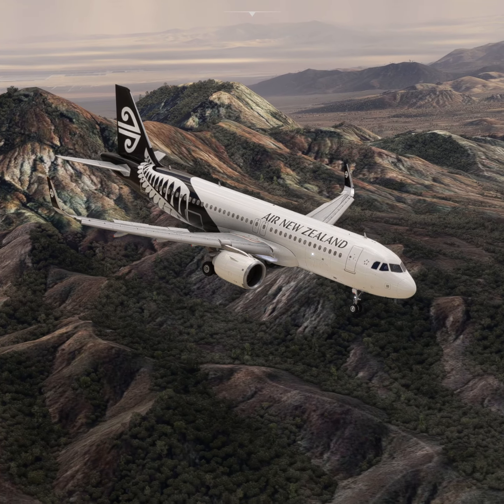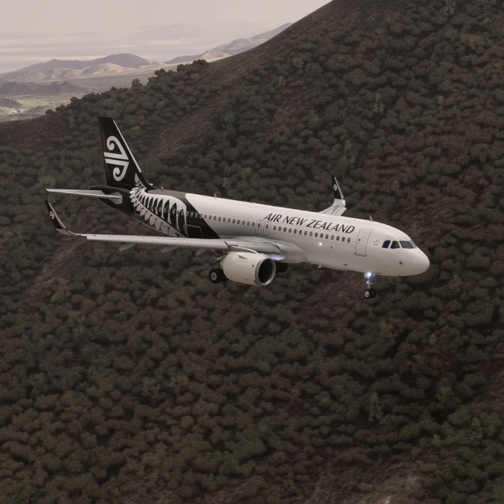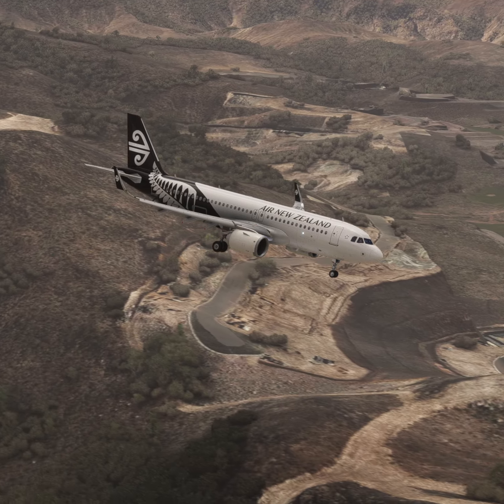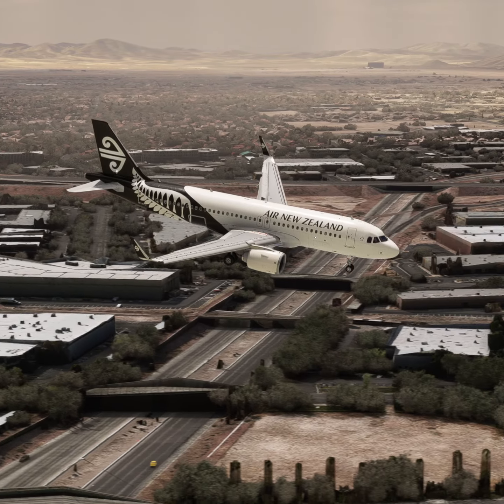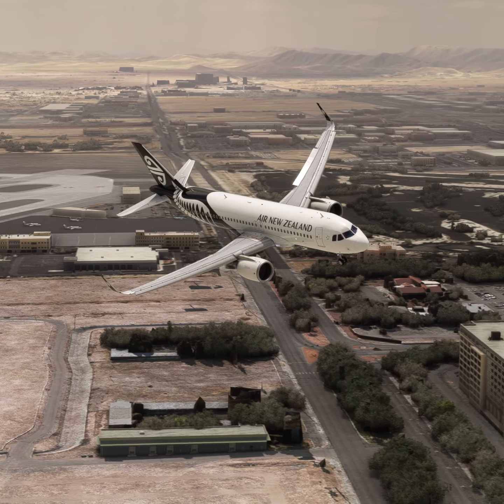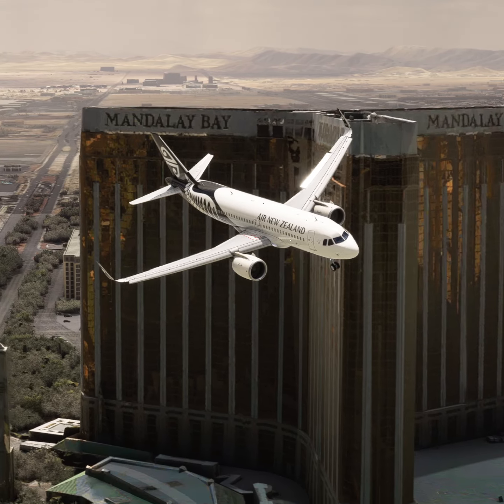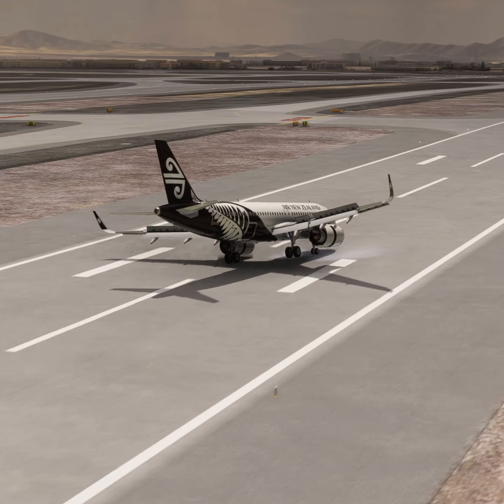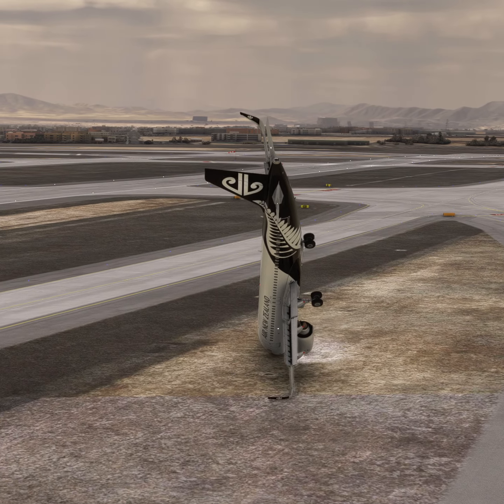The pilot made a mistake when landing